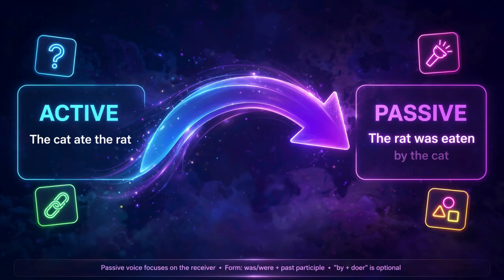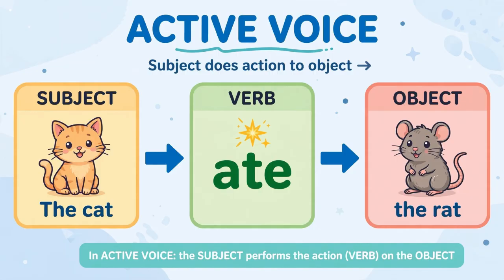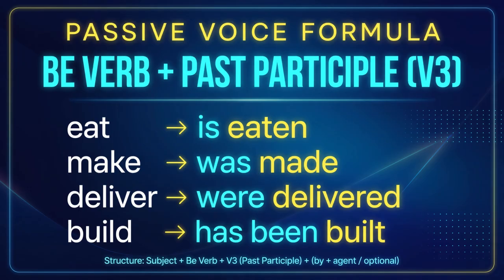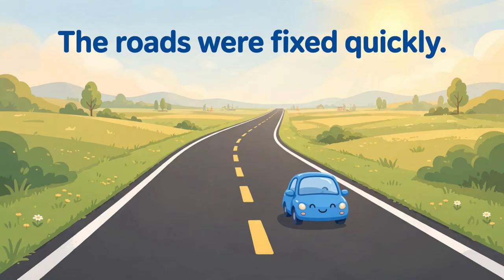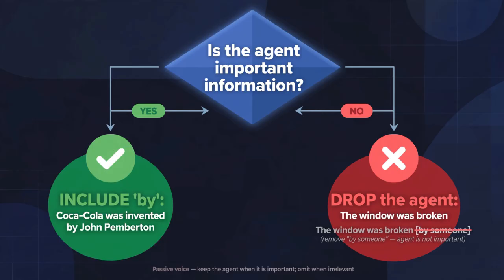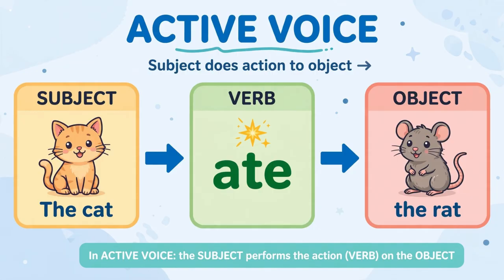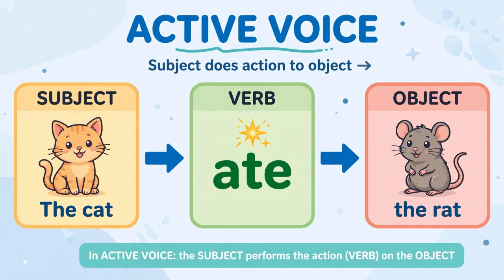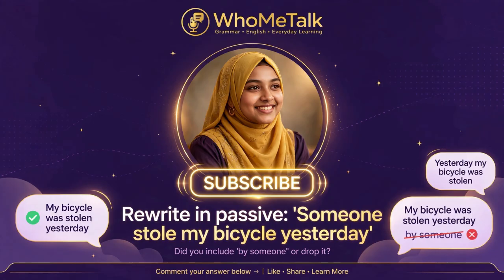IELTS/TOEFL Writing: How Passive Voice Boosts Your Score Instantly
Active voice: "The cat ate the rat."
Passive voice: "The rat was eaten."

Why do we use the passive voice? And when should YOU use it?

In this video, I explain the four essential reasons to use passive voice — with examples that finally make it click.

✍️ Challenge: Rewrite "Someone stole my bicycle yesterday" in the passive voice. Drop your answer in the comments!